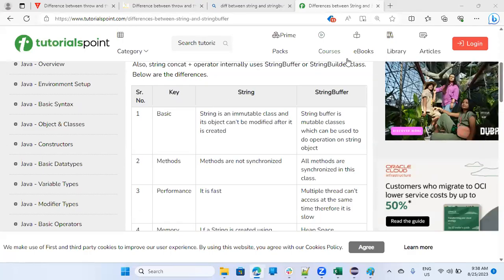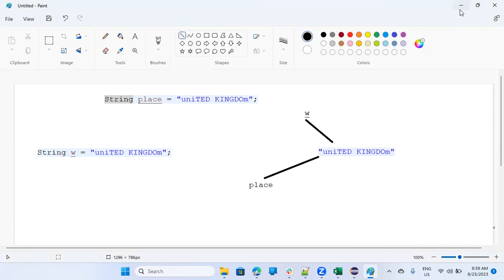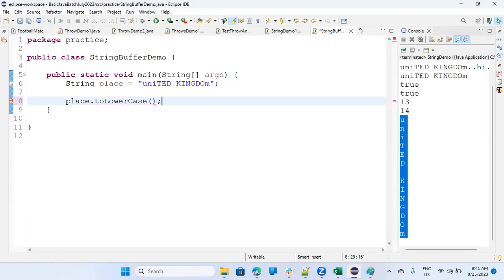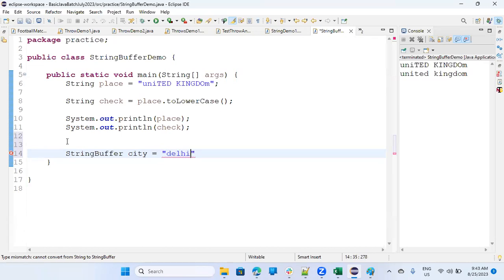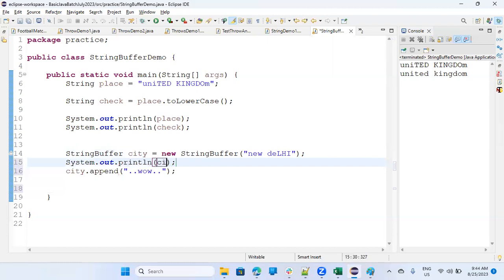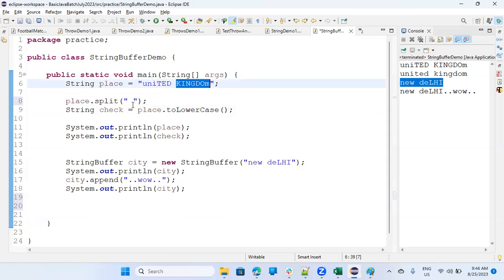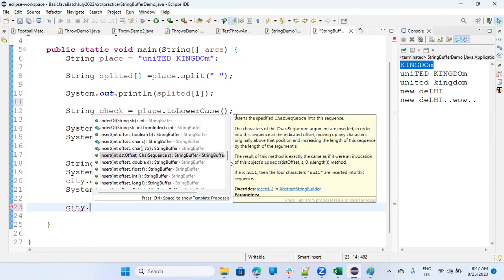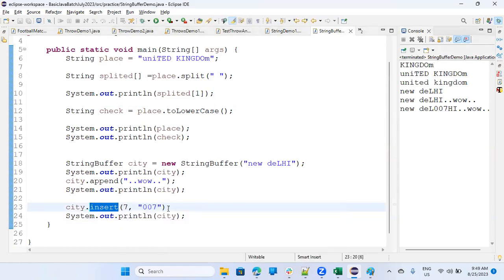Session_54 Difference between String and StringBuffer